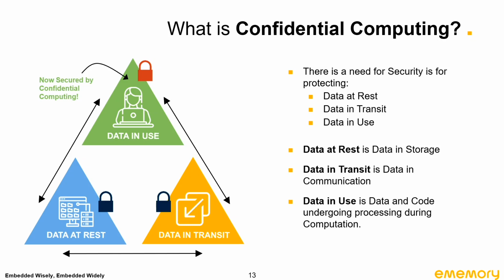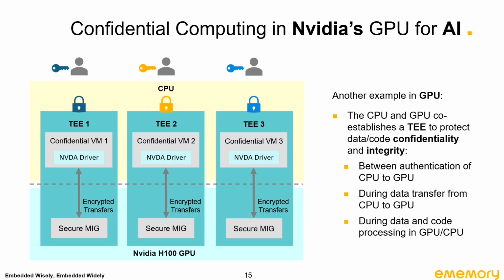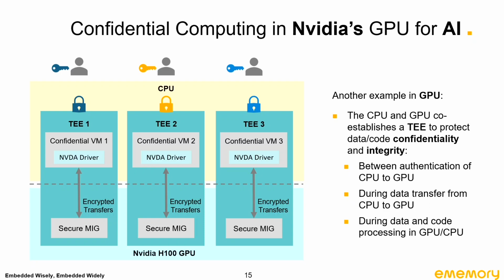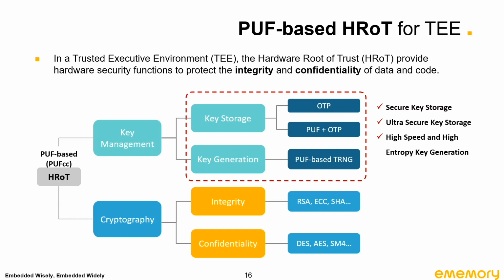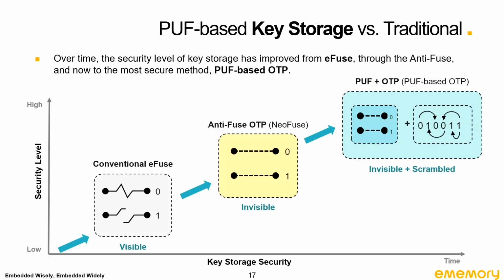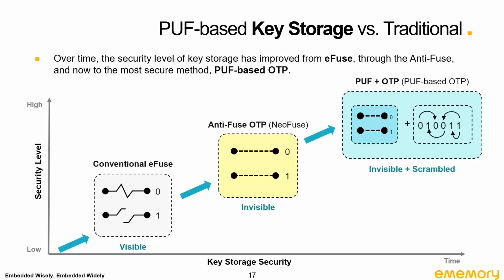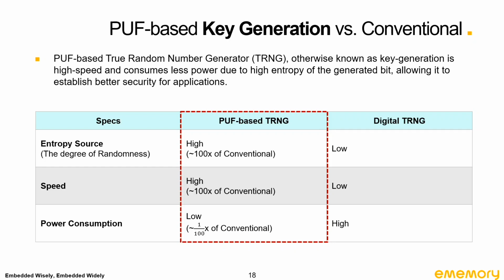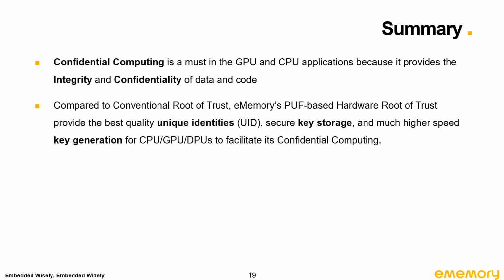Security's Forefront: Confidential Computing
Clip from eMemory's 2023 Q2 Investor Conference

Speaker: Charles Hsu, eMemory Chairman